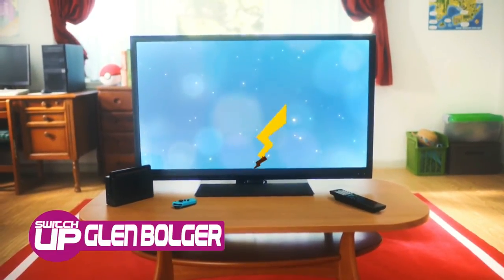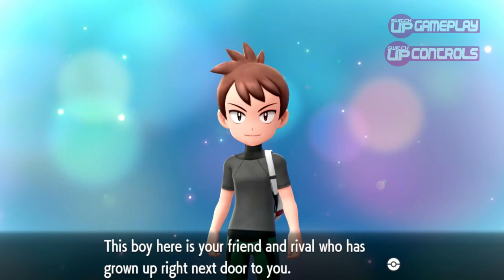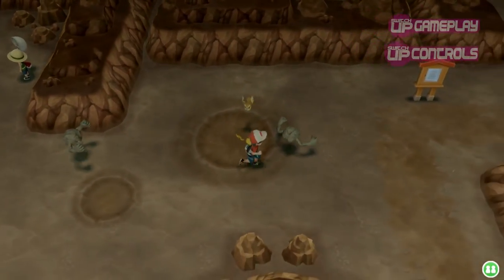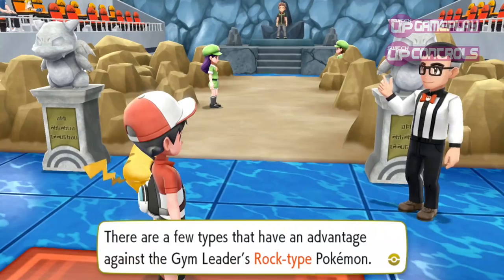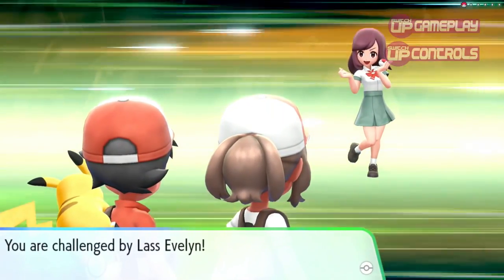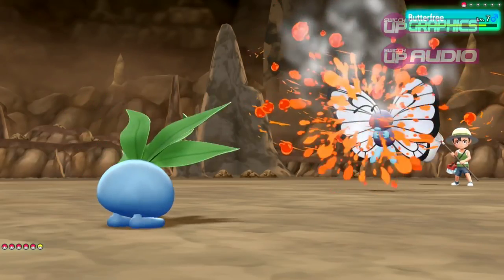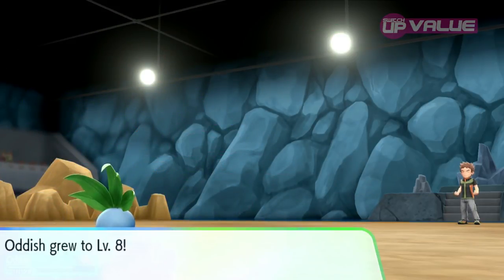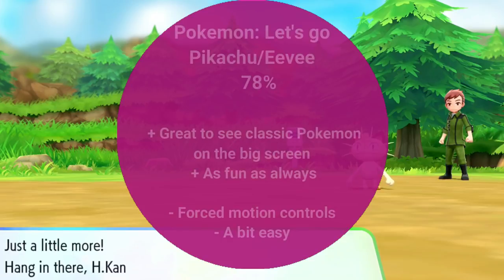Pokemon Let's Go Pikachu & Eevee Switch Review - SHOULD YOU CHOOSE IT?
The Nintendo Switch receives its first Pokemon game with Pokemon: Let's Go Pikachu and Eevee. These games are re-imaginings of Pokemon Yellow and streamline the experience for newcomers. Is it worthy of the Pokemon name? Find out in our Pokemon: Let's Go Pikachu and Eevee Nintendo Switch review video...

Official Synopsis: -

Journey through the Kanto region on an exciting adventure in Pokémon: Let’s Go, Pikachu! and Pokémon: Let’s Go, Eevee! for Nintendo Switch. Start your journey as a rookie Pokémon Trainer, and catch, battle and form friendships with many Pokémon along the way!

Support us - we want to make more content  but NEED YOU!

Patreons - SwitchUp Founding Family (so far)
Qurious Qat
Andrew Cameron

As always,

Mark & Glen